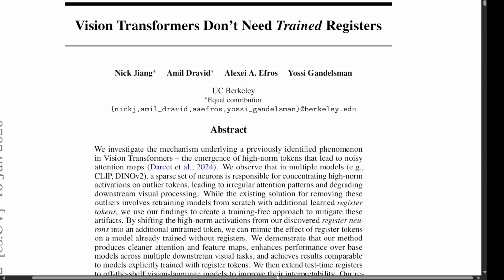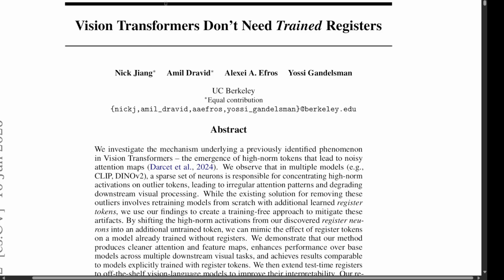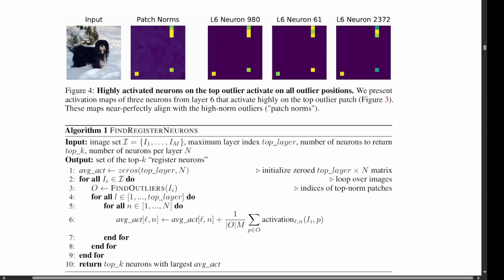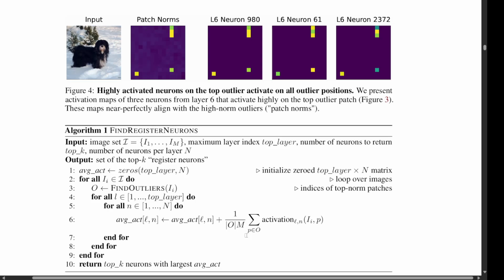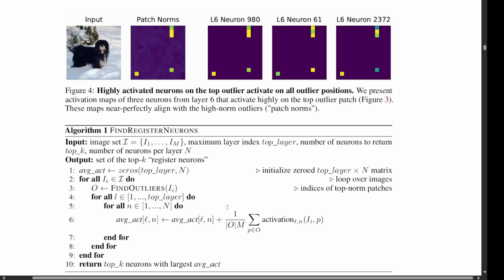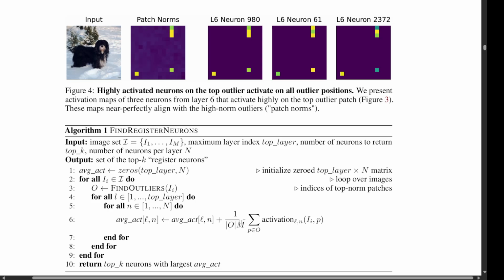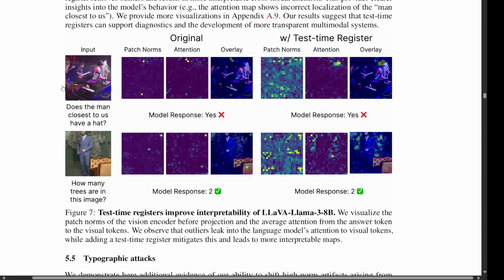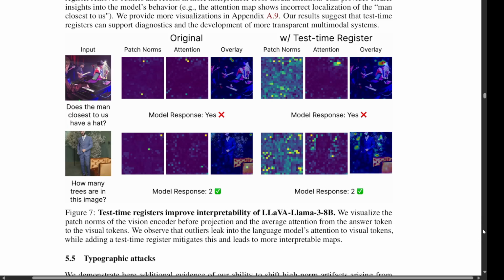Vision Transformers Don't Need Trained Registers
Nick Jiang, Amil Dravid, Alexei Efros, Yossi Gandelsman
We investigate the mechanism underlying a previously identified phenomenon in Vision Transformers -- the emergence of high-norm tokens that lead to noisy attention maps. We observe that in multiple models (e.g., CLIP, DINOv2), a sparse set of neurons is responsible for concentrating high-norm activations on outlier tokens, leading to irregular attention patterns and degrading downstream visual processing. While the existing solution for removing these outliers involves retraining models from scratch with additional learned register tokens, we use our findings to create a training-free approach to mitigate these artifacts. By shifting the high-norm activations from our discovered register neurons into an additional untrained token, we can mimic the effect of register tokens on a model already trained without registers. We demonstrate that our method produces cleaner attention and feature maps, enhances performance over base models across multiple downstream visual tasks, and achieves results comparable to models explicitly trained with register tokens. We then extend test-time registers to off-the-shelf vision-language models to improve their interpretability. Our results suggest that test-time registers effectively take on the role of register tokens at test-time, offering a training-free solution for any pre-trained model released without them.